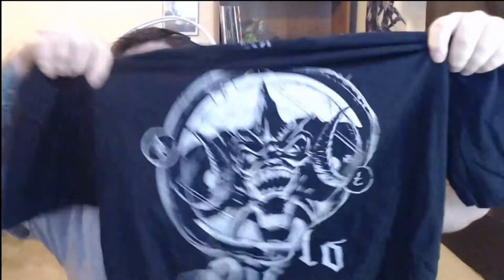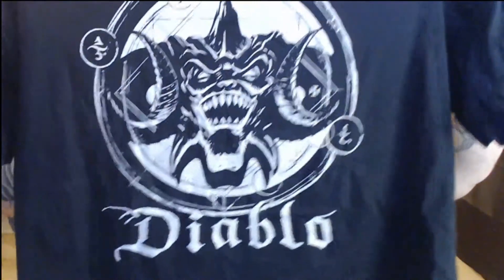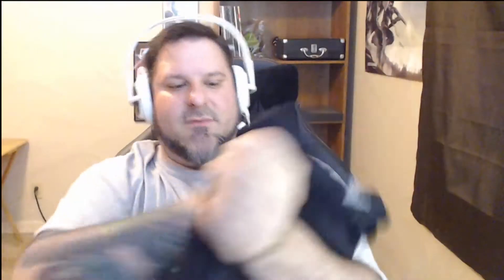LootGaming Unboxing Nov 2017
Live most nights from 8-11p cst...causing a raucous and reking the failbus

26.95/mo